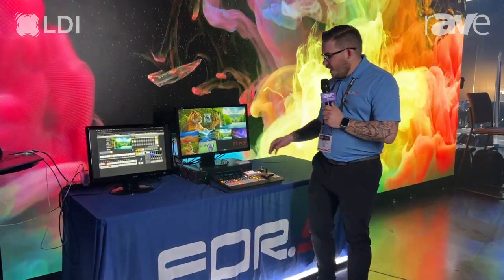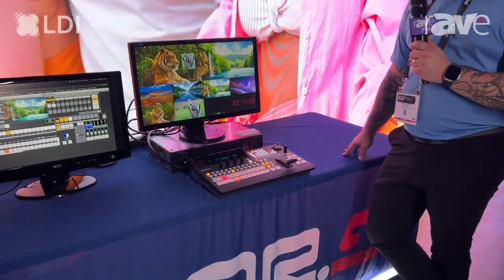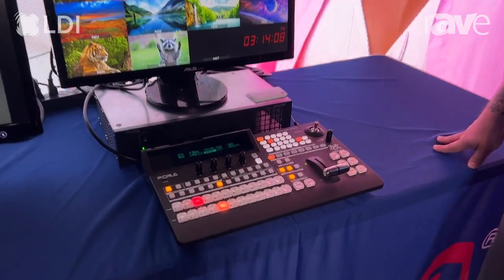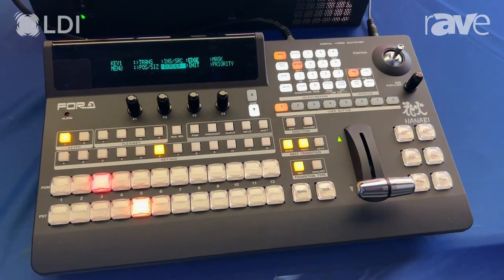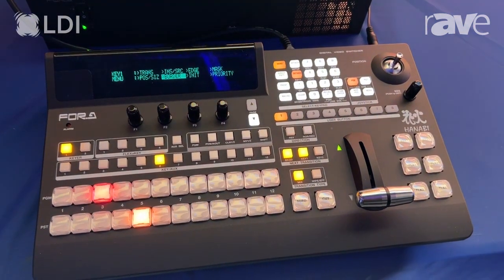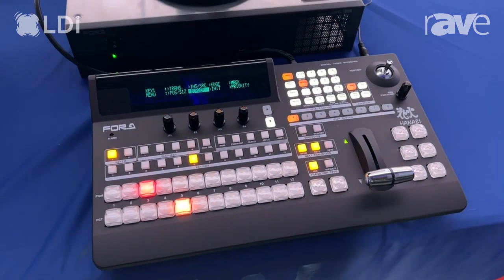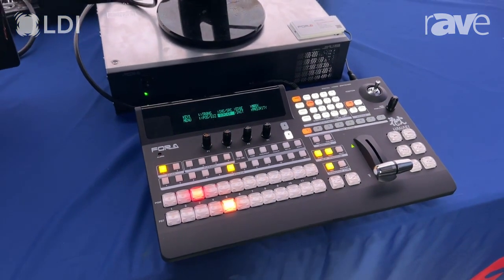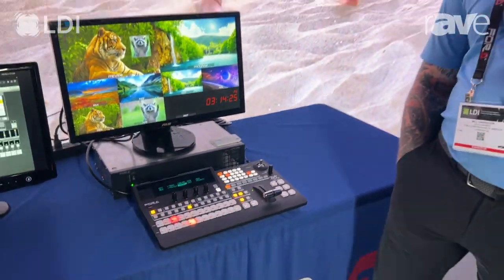LDI 2023: FOR-A Features HVS 190 Production Switcher